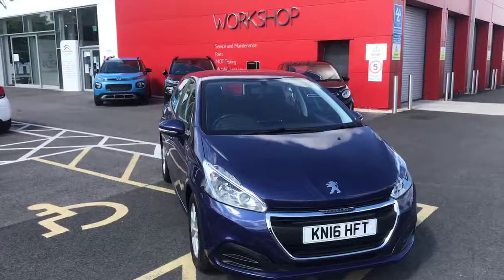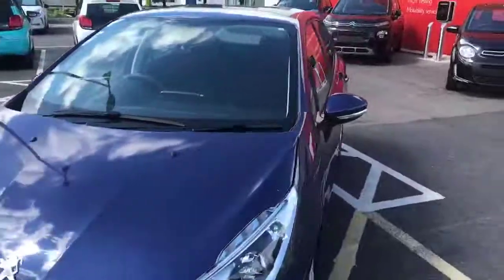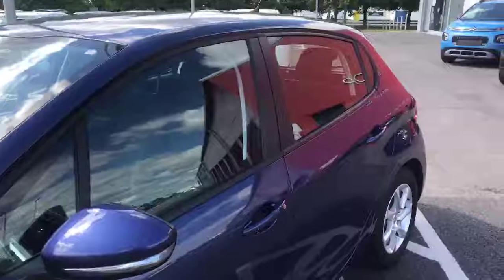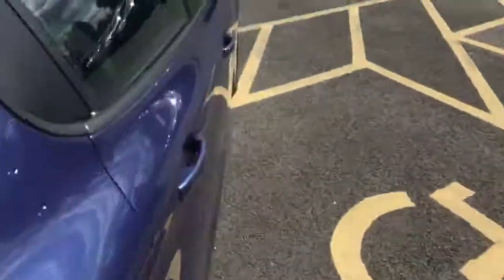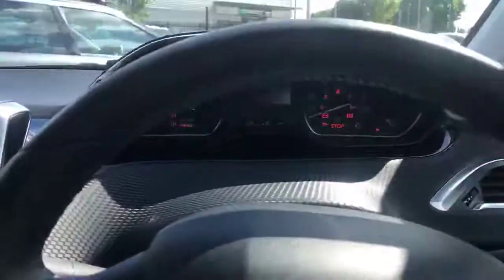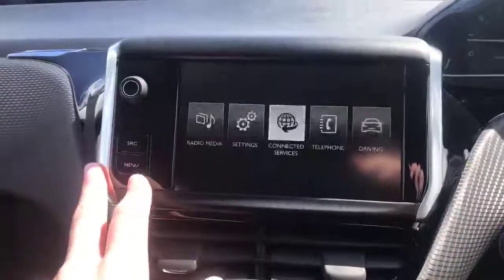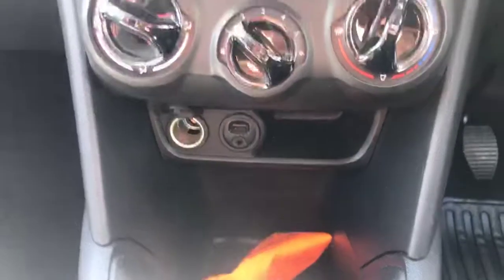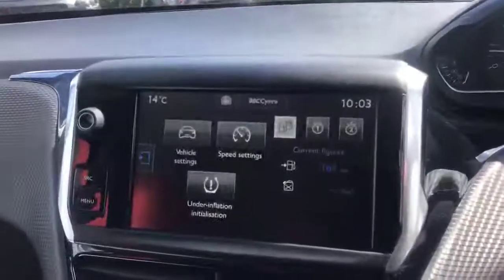USED 2016 Peugeot 208 1.2 PureTech Active 5dr | Swansway Chester Citroën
The Approved used 2016  Peugeot 208 1.2 PureTech Active 5dr is available here at Swansway Chester Citroën | Bumpers Lane, Sealand Industrial Estate, Chester CH1 4LT

Petrol
Manual
 27,924 miles

7in Multifunction Colour Touchscreen
15in Alloy Wheels - Azote
Tyre Pressure Sensors
Cruise Control
& more!

To browse other used cars check out the listings on our